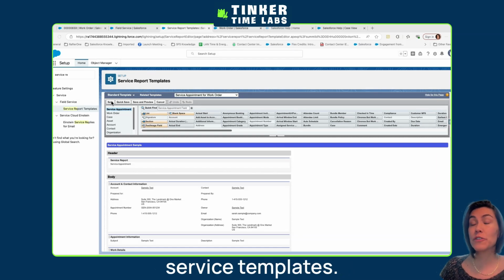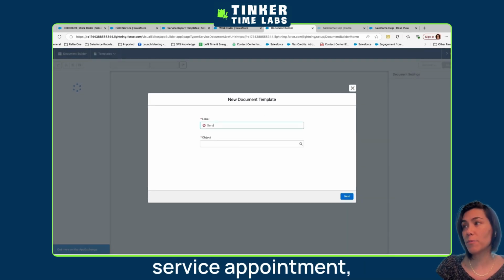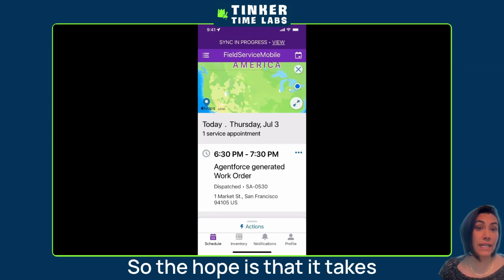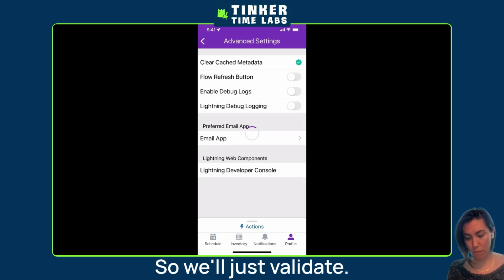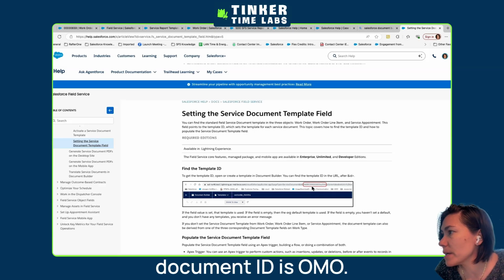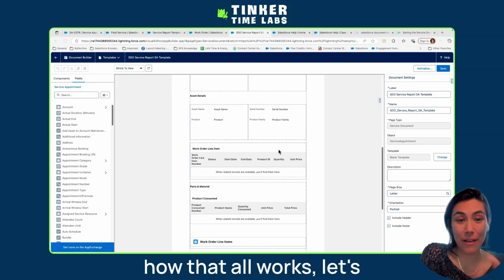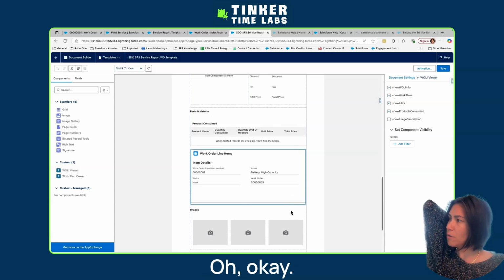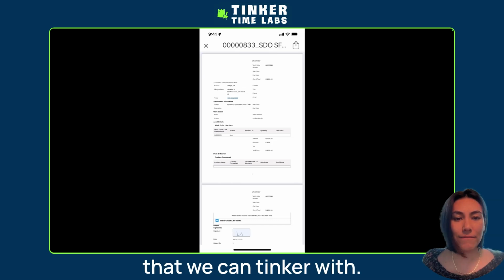How to Move from Service Report to Service Document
Mastering Field Service Documents: From Reports to Templates

In this episode of Salesforce Field Service Office Hours, Leigh-Anne Nugent walks you through transitioning from field service reports to service documents. Learn how to create service appointment and work order templates, set up your page layouts, and validate necessary settings. Leigh-Anne covers the nuances of using Document Builder, integrating signatures, and managing images within your service documents. Encounter some common bugs and their workarounds while also exploring the potential for custom components with the help of a developer. Perfect for field service professionals looking to enhance their document generation process.

00:00 Introduction to Field Service Office Hours
00:59 Setting Up Service Documents
03:18 Creating and Activating Templates
04:44 Troubleshooting and Validation
15:42 Document Builder Features and Tips
19:45 Final Thoughts and Conclusion